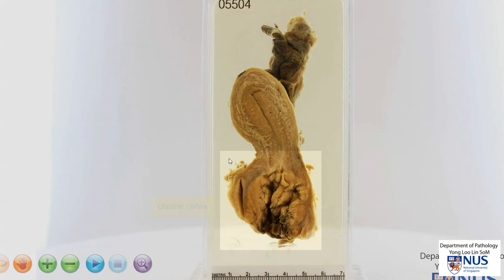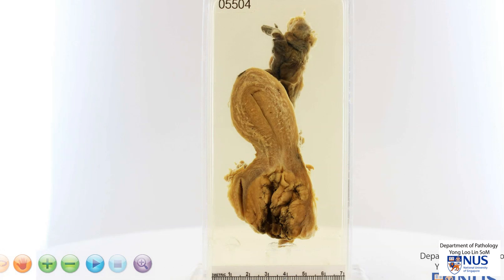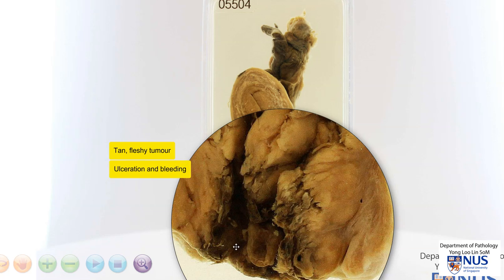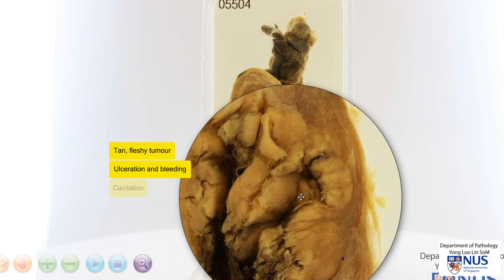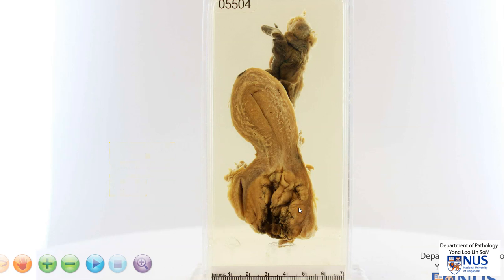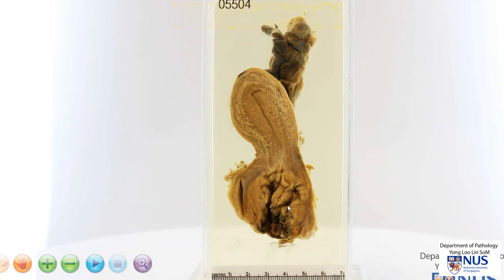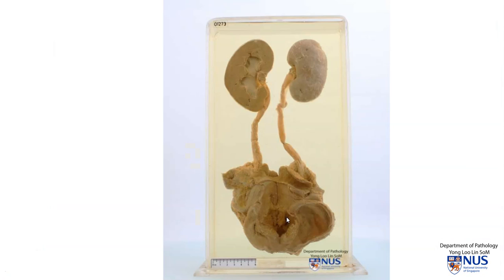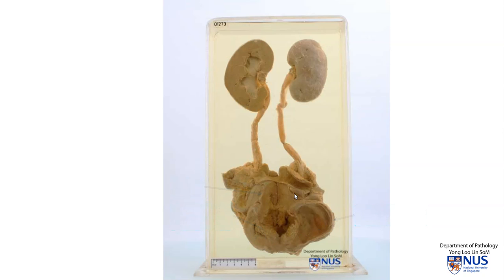Uterus and cervix - Cervical carcinoma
Demonstration of the gross features of uterine cervical carcinoma, with clinicopathologic correlates.